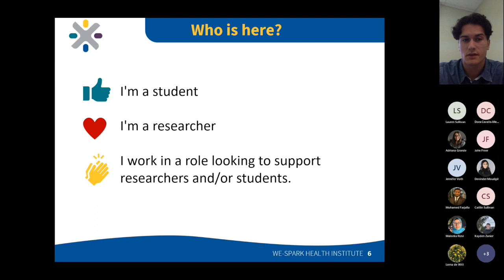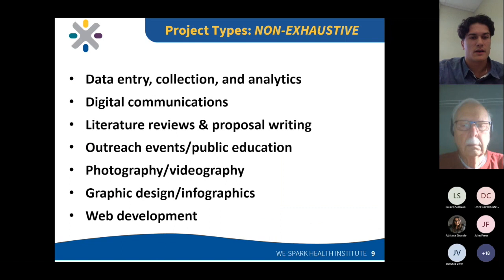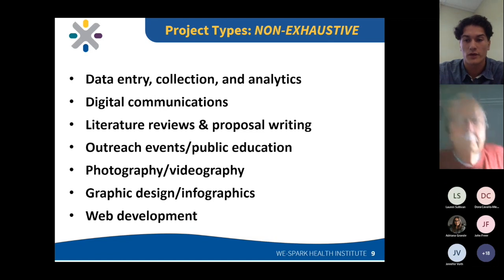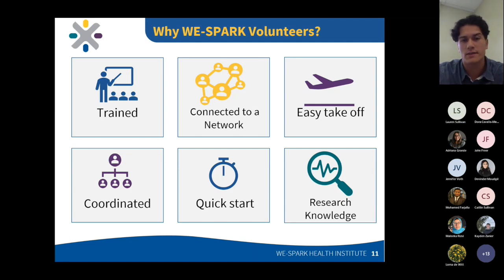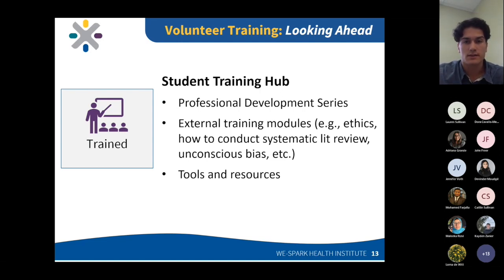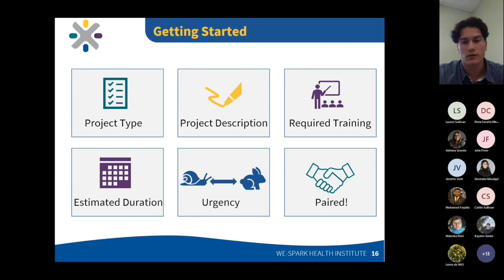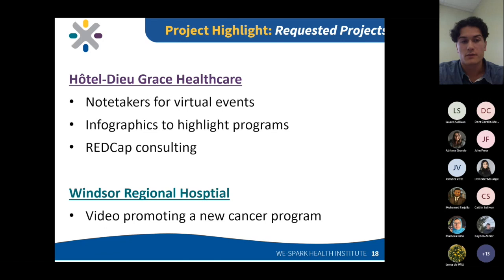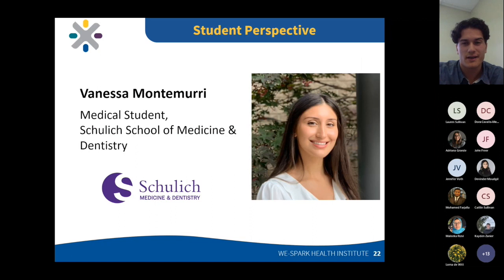Involving Student Volunteers in Research Workshop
WE-SPARK's Student Volunteer Network is ready to support researchers and projects. This workshop describes our volunteer program and how WE-SPARK can connect you to trained volunteers, who are ready to assist you in moving your projects forward. Find out what they have to offer and hear from past volunteers and researchers about their experiences.

Panelists:
Dr. Dora Cavallo-Medved, PhD
Dr. Jennifer Voth, PhD
Vanessa Montemurri, MS3 Schulich School of Medicine - Windsor Campus
Dr. John Freer, PhD